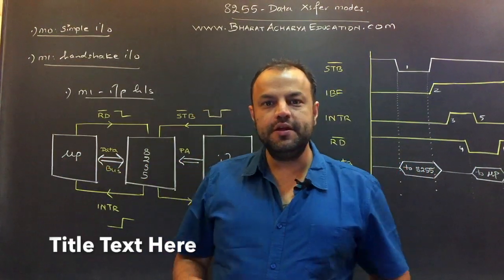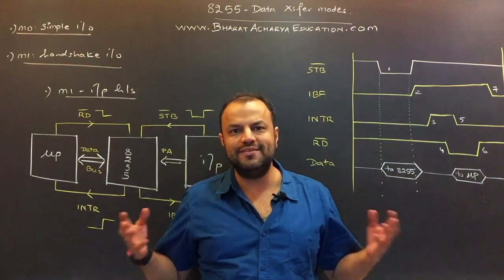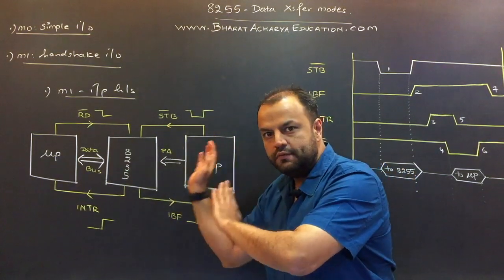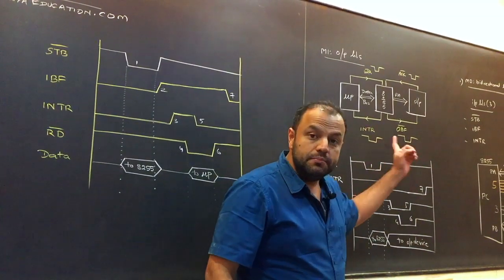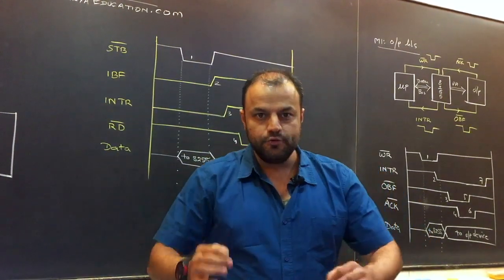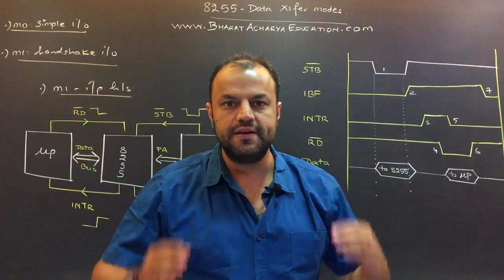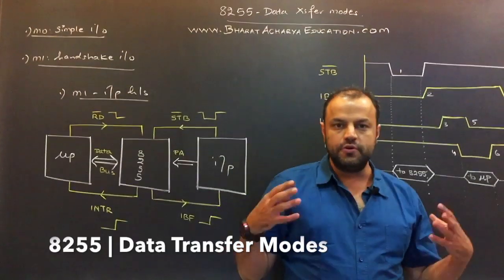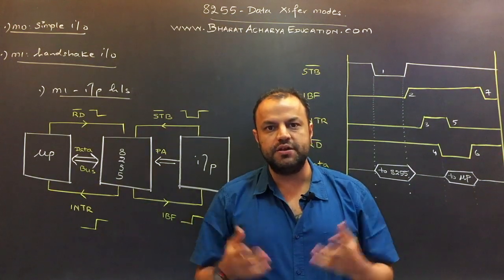8255 PPI | Data Transfer Modes | Handshaking | Bharat Acharya Education